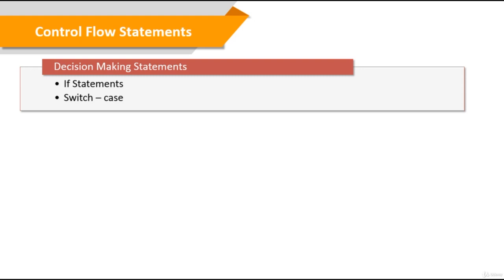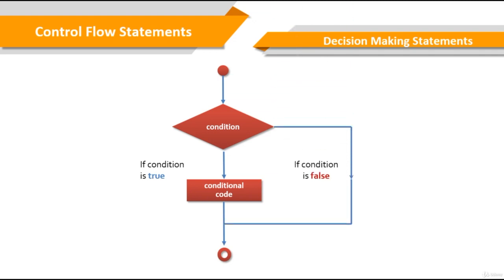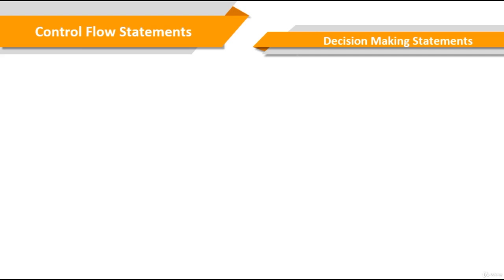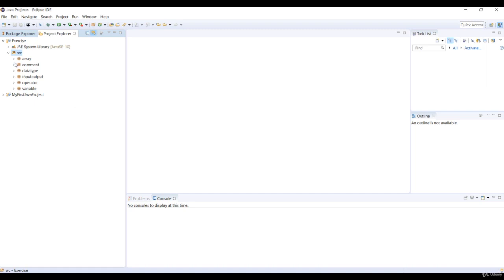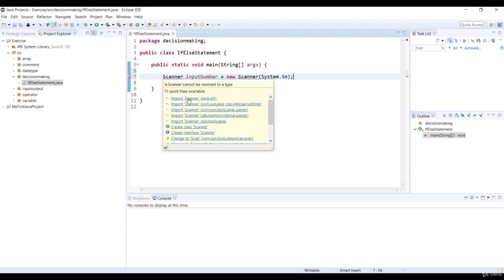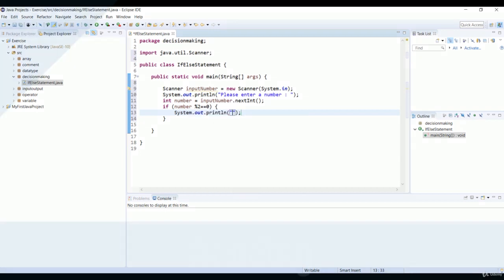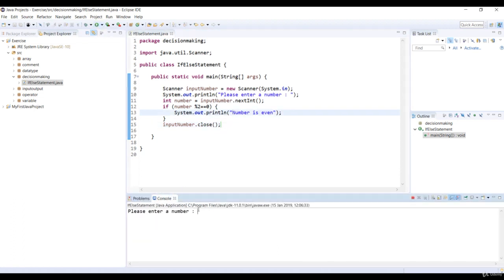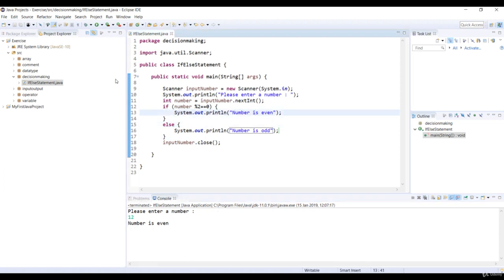Mastering the If - IfElse Statement in Java | Lecture 20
Welcome to Lecture 20 of our Java programming series! In this session, we're unraveling the power of the "If-IfElse Statement" in Java. 🚀

The "If-IfElse" statement is a cornerstone of programming, enabling your code to make decisions and execute different blocks of code based on specific conditions. In this lecture, you'll gain a solid understanding of how to use "If" and "IfElse" effectively in Java, which is essential for writing dynamic and responsive programs.

Here's what you can expect in this lecture:

Syntax and Usage: We'll break down the syntax of the "If-IfElse" statement and show you how to structure your code for decision-making.
Conditional Logic: Learn how to create conditions and evaluate them using relational and logical operators.
Real-World Examples: Explore practical examples and scenarios where "If-IfElse" statements are essential, such as input validation, user interactions, and program control.
Whether you're just starting your Java programming journey or seeking to deepen your knowledge, understanding "If-IfElse" statements is a fundamental skill you can't do without.

Let's demystify the world of decision-making in Java together in Lecture 20!